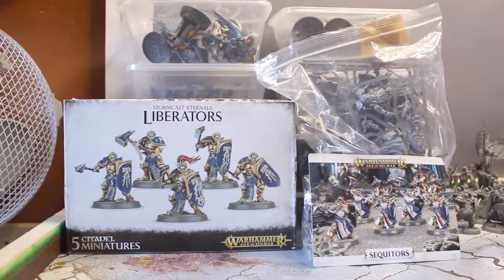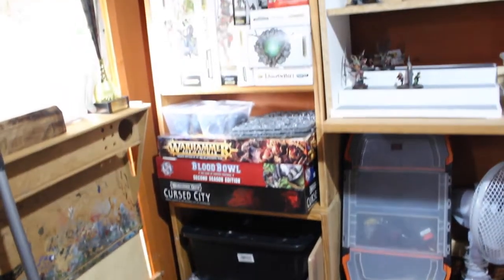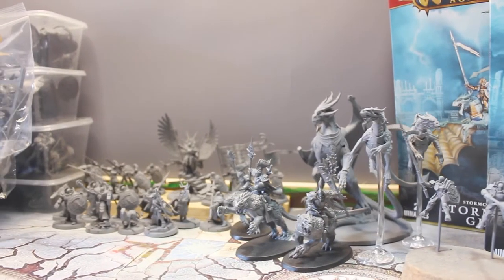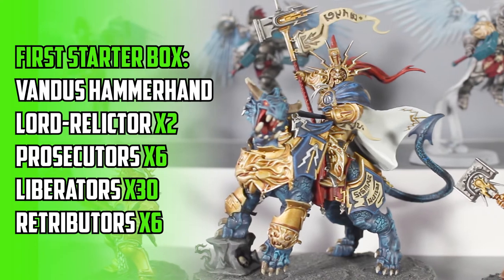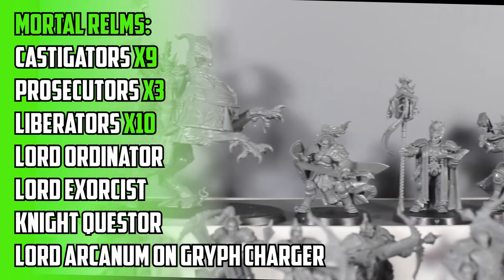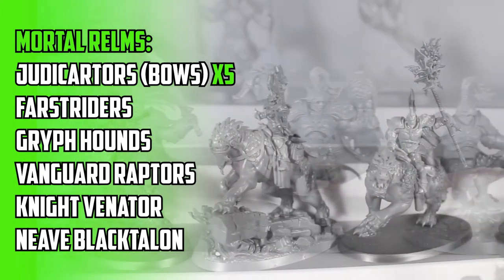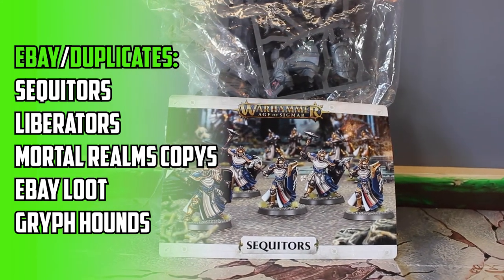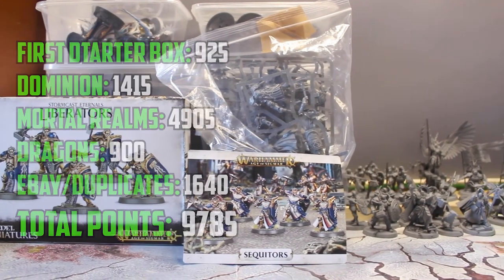My Entire Stormcast Collection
I went through every box in my hobby shed and i dug out every bit of Stormcast Eternals i could find to finally see how much Stormcast i had!

or the YouTube library